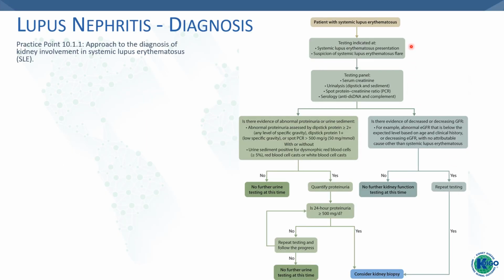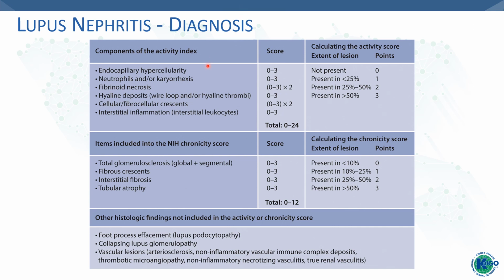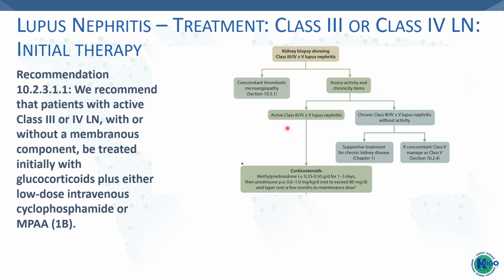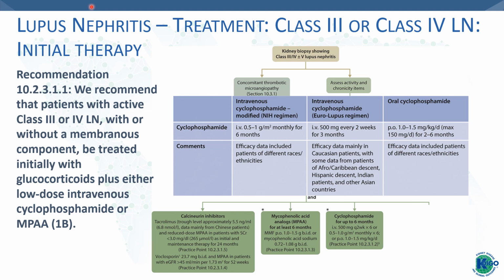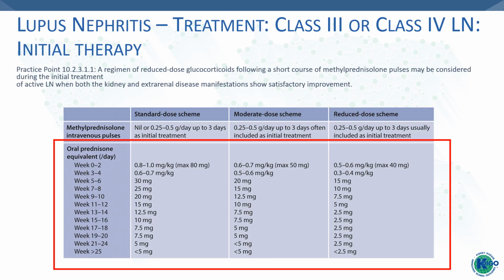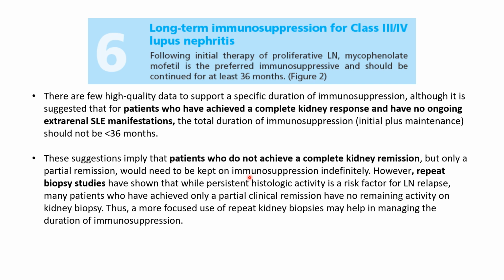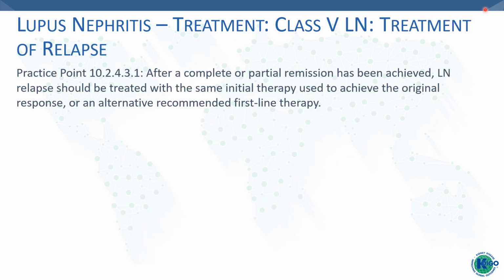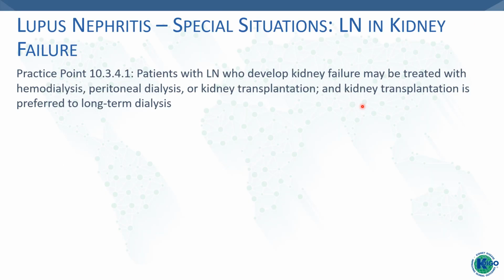Lupus Nephritis (KDIGO 2021 Guidelines) - English Language - Dr. Gawad